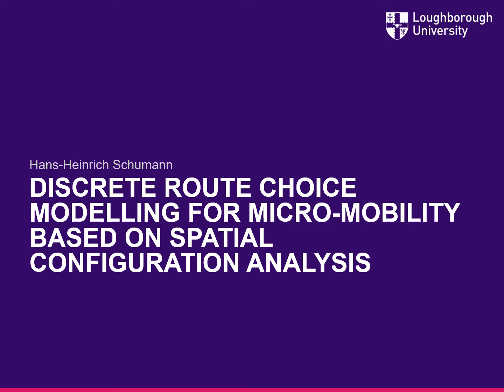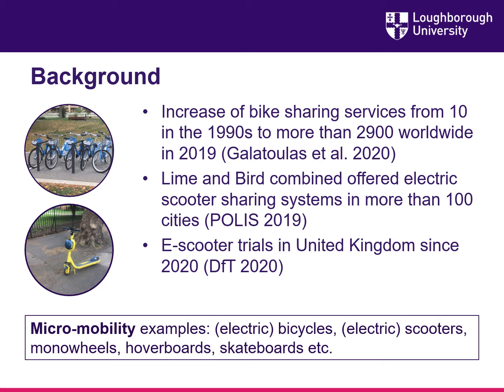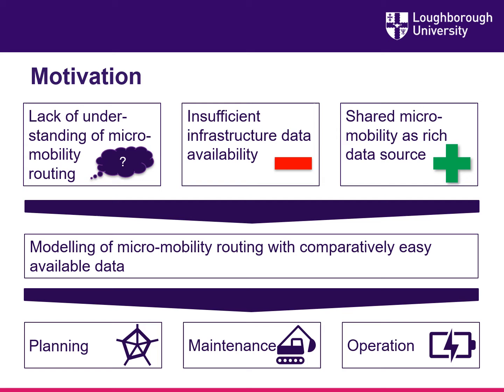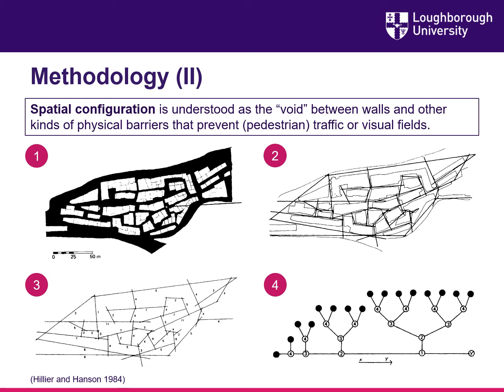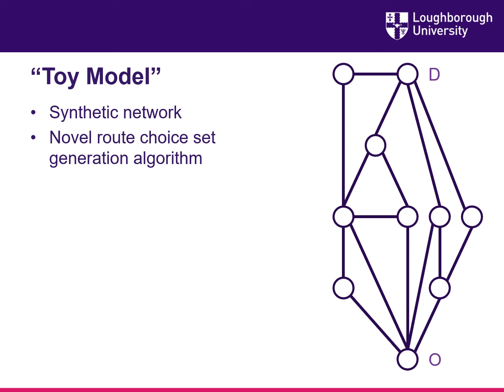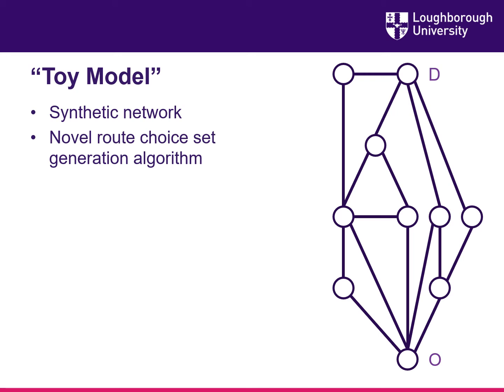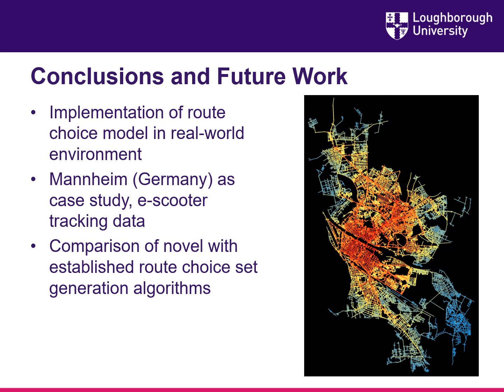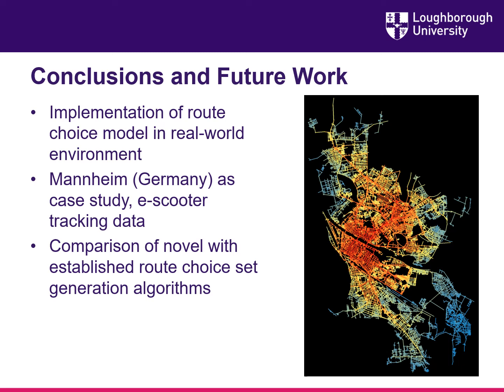Hans-Henrich Schumann Cycling and Society 2021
Title: Discrete Route Choice Modelling for Micro-mobility based on spatial configuration analysis
Author(s): Hans-Heinrich Schumann and He Haitao, Loughborough University